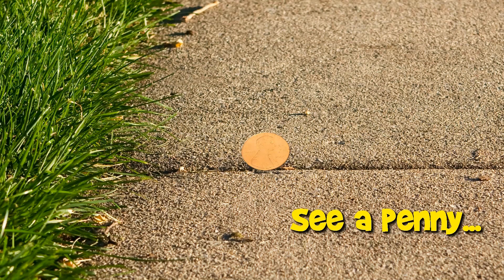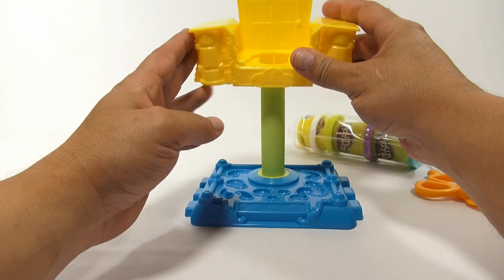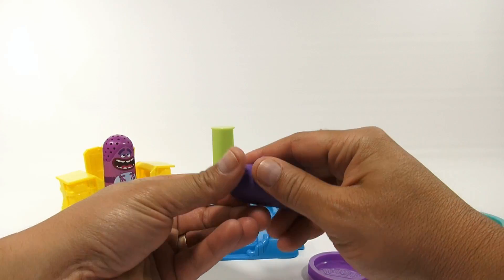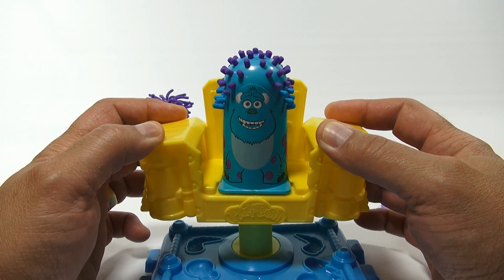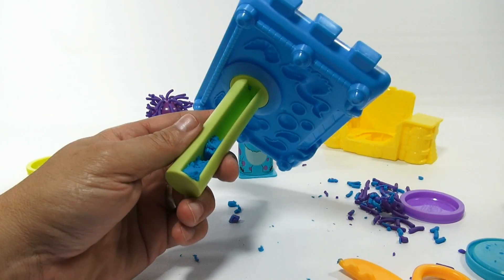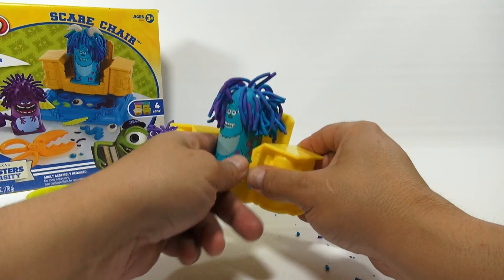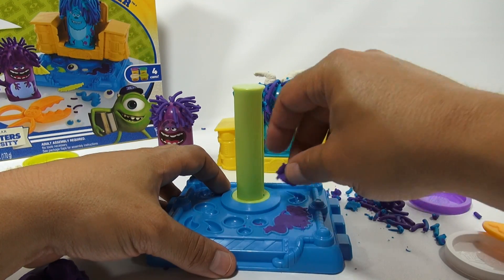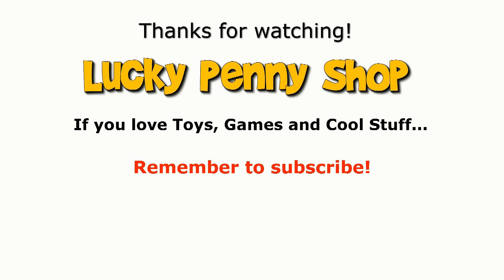Disney-Pixar Monsters University Play-Doh Barber Shop Scare Chair Set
Monsters University Play-Doh Barber Shop Scare Chair Set, Disney-Pixar.  Play-time with LPS-Dave!

Lucky Penny Thoughts: I thought the purple guy was Randall!  Thanks to everyone in the comments for letting me know this is Art!  I like to work with Play-Doh, but I'm not very good at molding shapes.  I guess the more I play with it, the better I will get.  It was cool being able to do this Monsters University Set!  The best part is seeing that hair pop-put in the barber chair - watch the video and see.

Later!
LPS-Dave

جامعة وحوش دوه لعب الحلاق "Чудовища университет Play-Doh Фризьор" "怪物大学玩橡皮泥理发师" "Play-Doh Barber monstra univerzity" 'Monsters Universiteit Play-Doh Kapper" "Coiffeur Play-Doh Monsters University" "Monsters University Play-Doh Barber" "בית ספר למפלצות פלסטלינה מספרה" "Università di mostri Play-Doh barbiere" "モンスター大学プレードウ理容室" '괴물 대학 플레이-Doh이 발사" "Potwory i Play-Doh fryzjer" 'Universidade de monstros Play-Doh barbeiro" "Университет монстров Play-Doh Парикмахерская" "Universidad de monstruos Play-Doh barbero" "ร้านมอนสเตอร์มหาวิทยาลัยเล่น Doh"